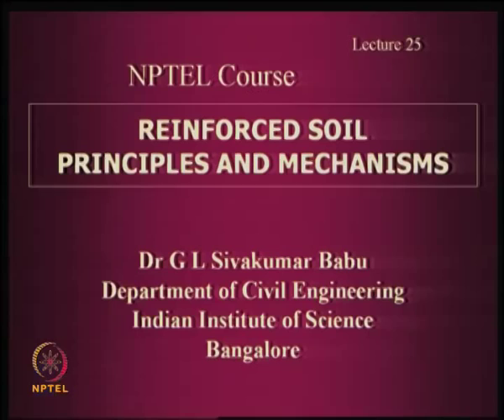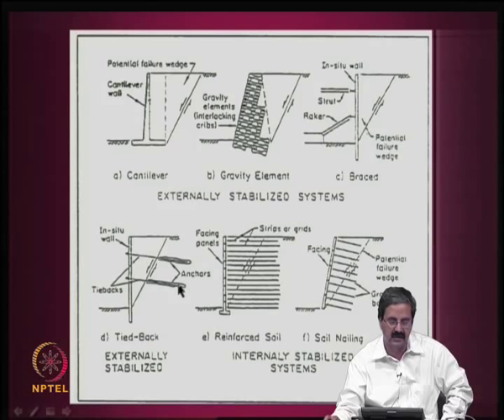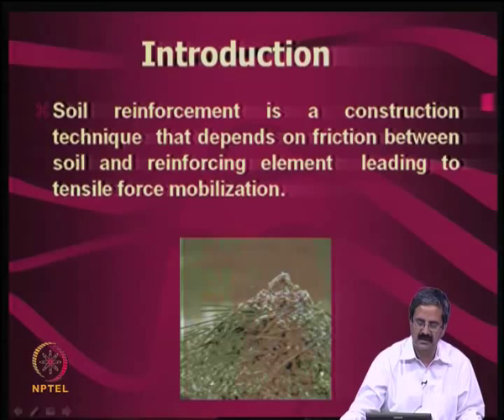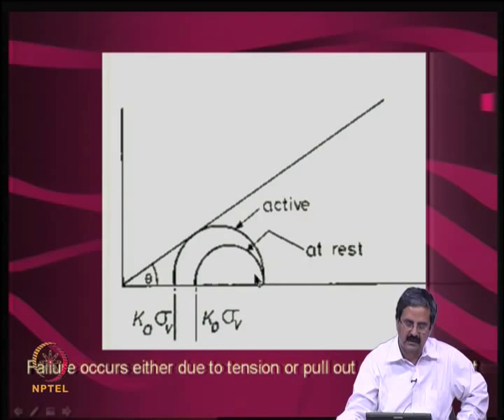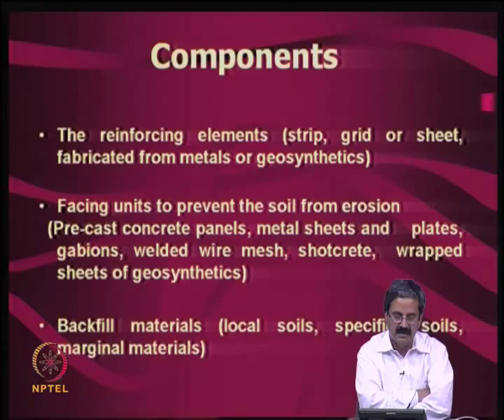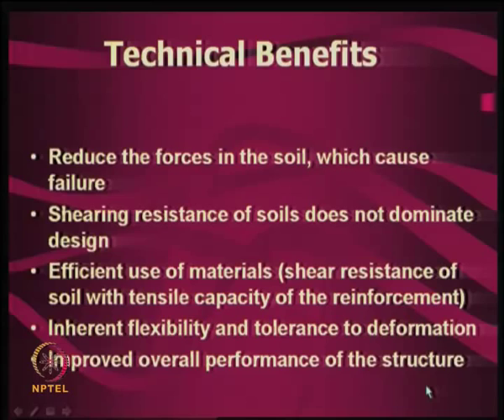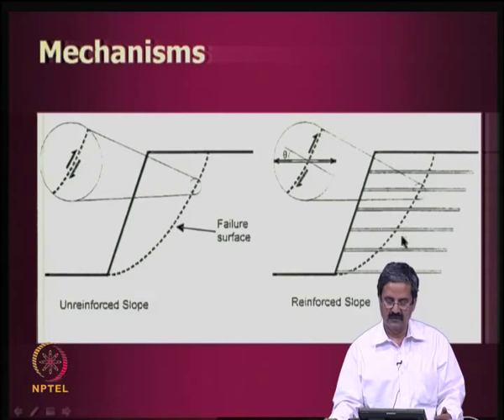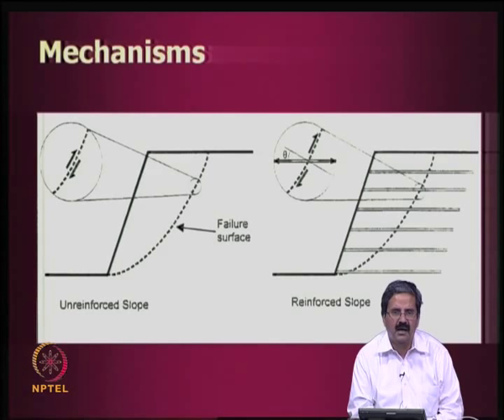Mod-08 Lec-25 Reinforced soil principles and mechanisms